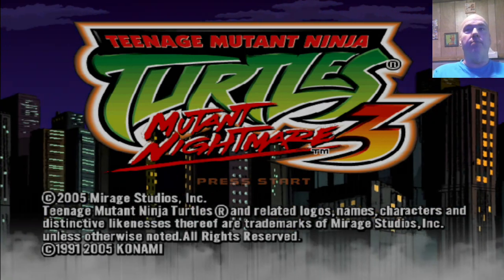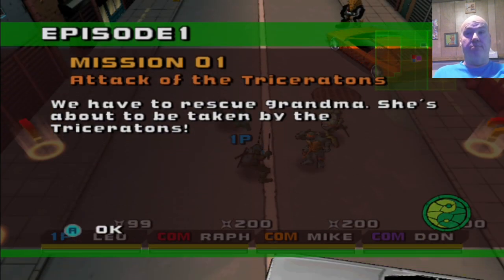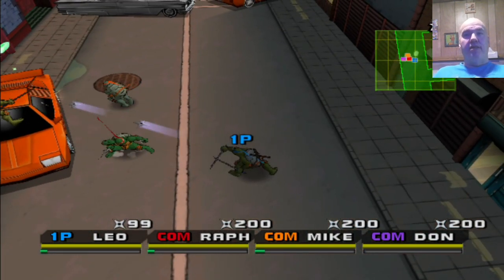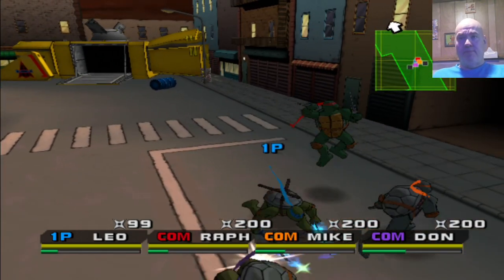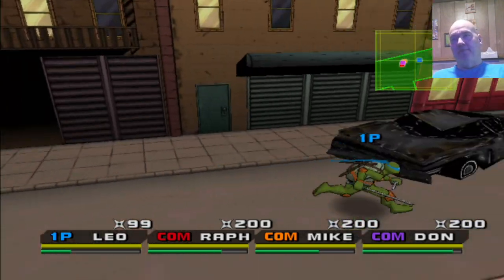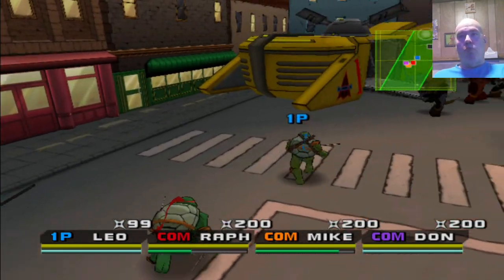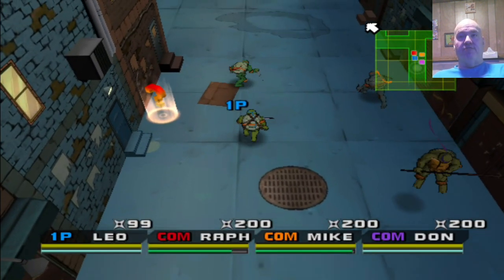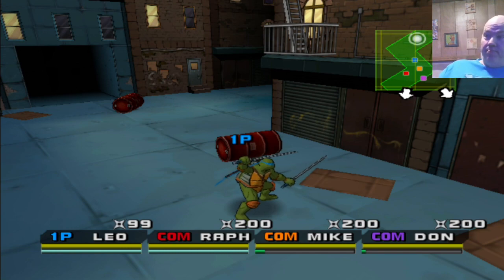TMNT 3- Mutant Nightmare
In this video I play TMNT 3- Mutant Nightmare for the Nintendo Gamecube.